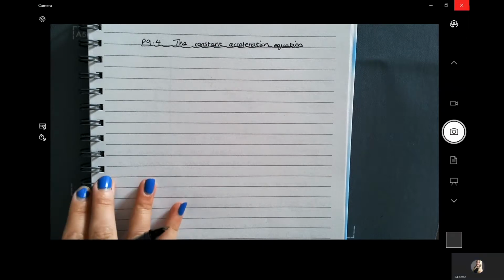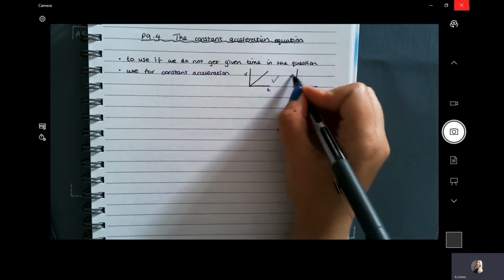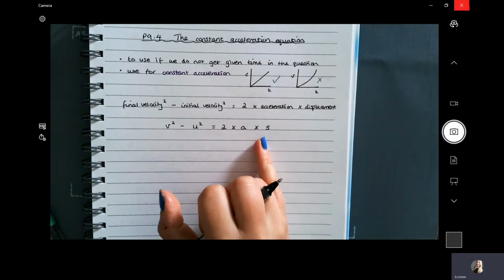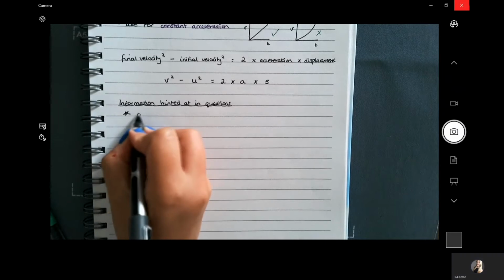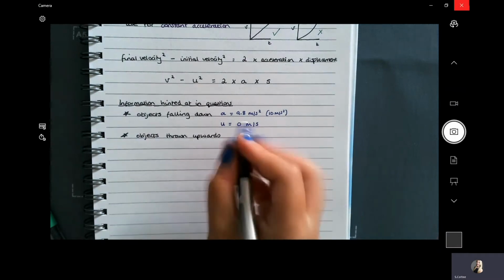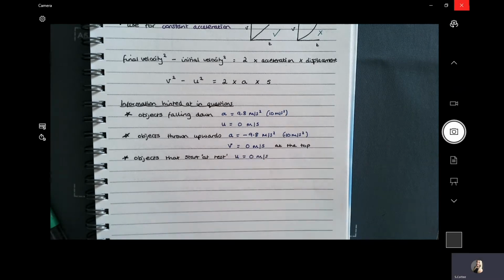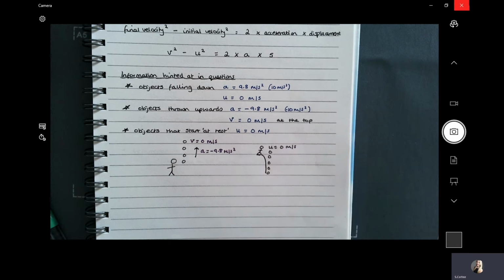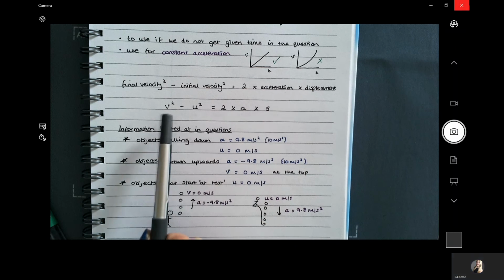P9.4 The Constant Acceleration Equation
GCSE PHYSICS HIGHER AQA